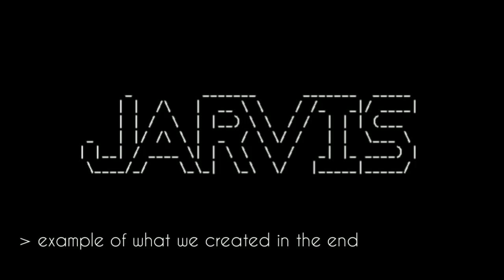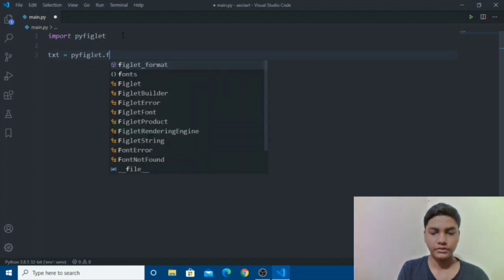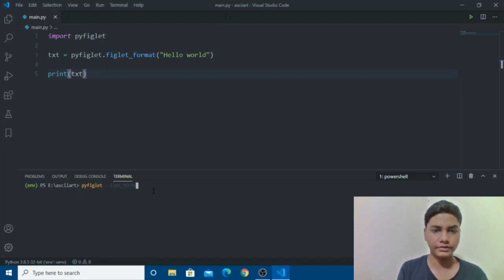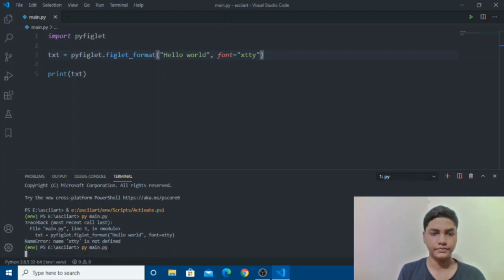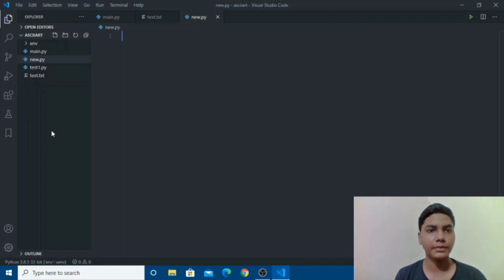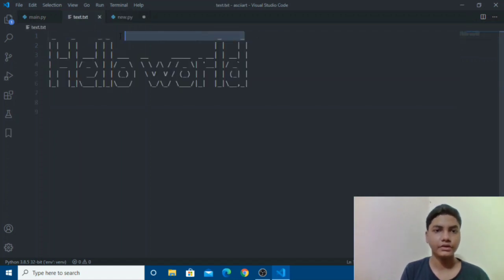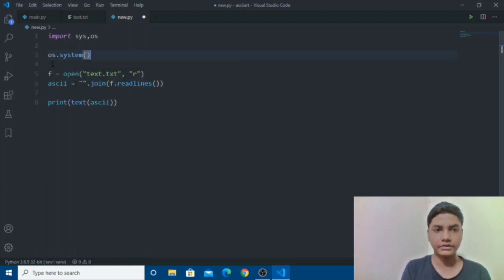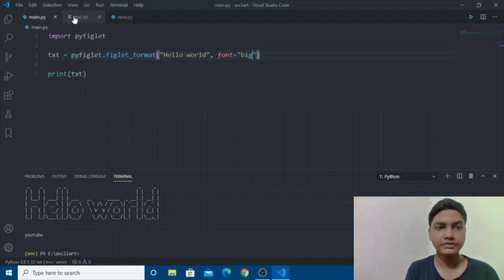Python Text Art: Create ASCII Masterpieces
I this video we will be making Ascii text art using python 3.

You can use ascii art in terminal to create hacking environment feel.

link for source code : [coming soon]

Video by The Tech Industry